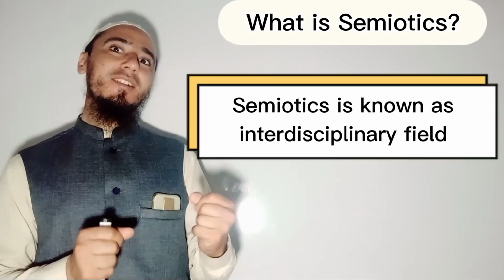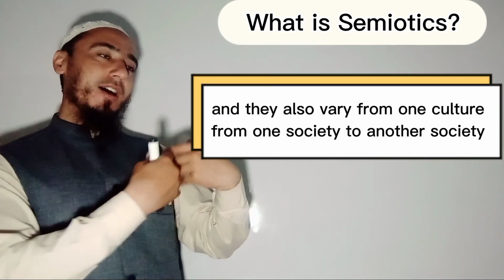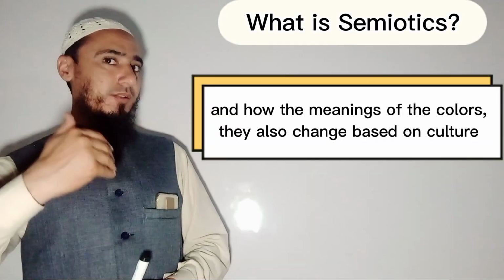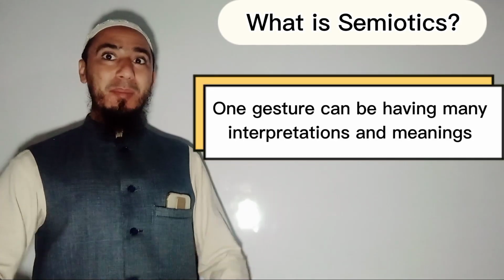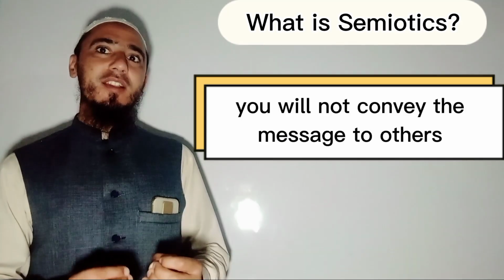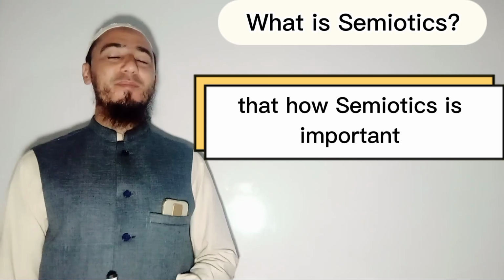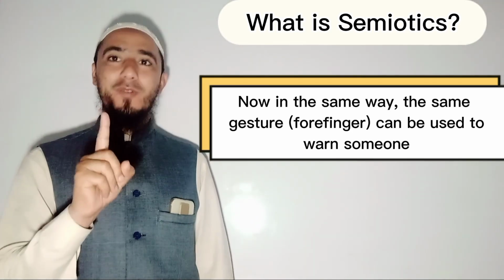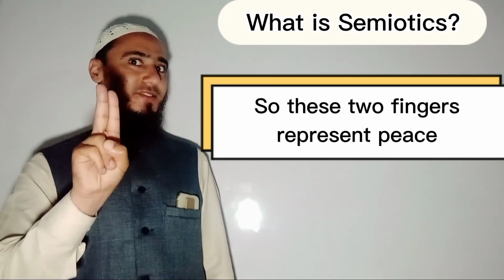What is Semiotics?|By Muhammad Alamgir